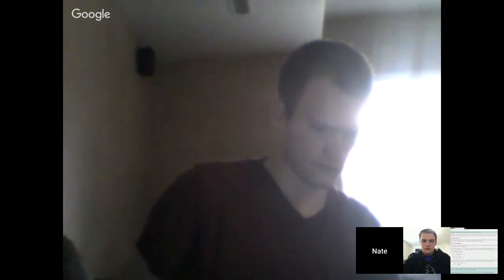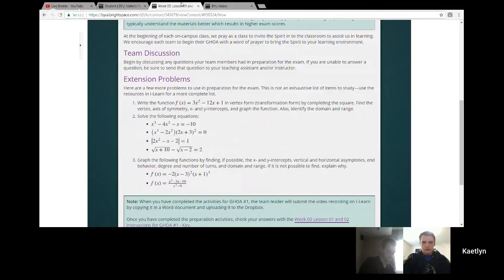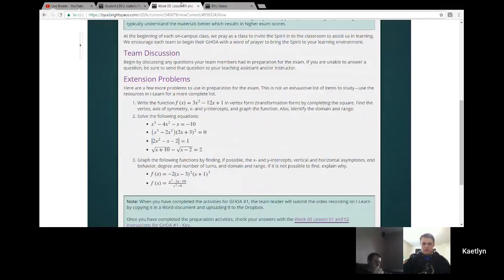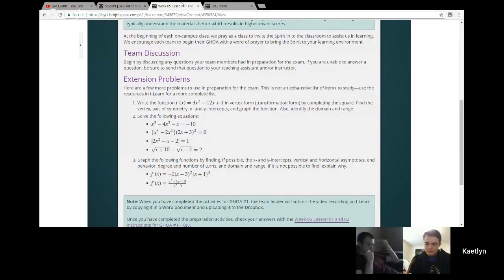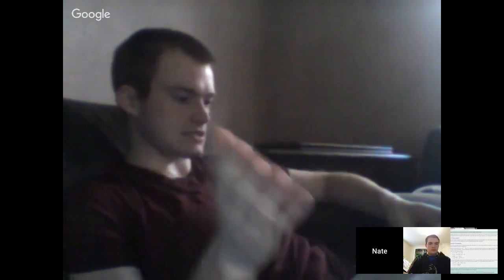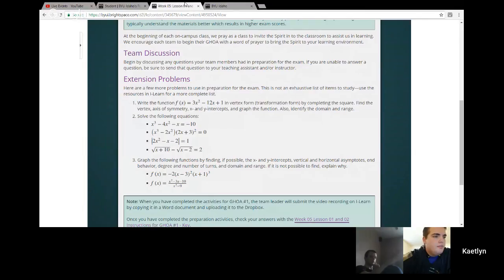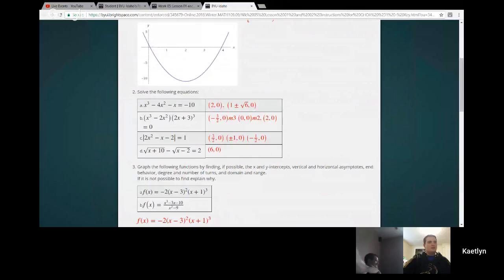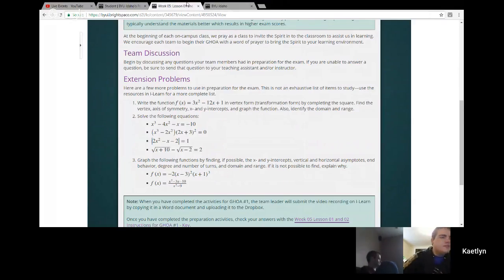Group meeting 7